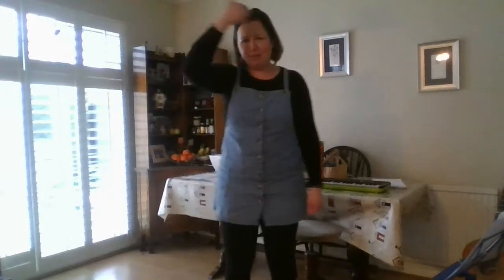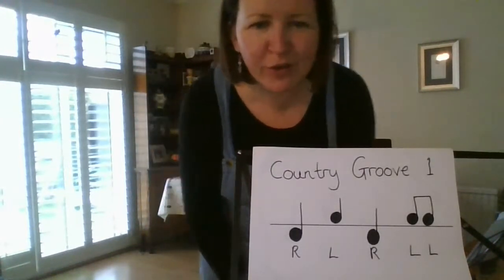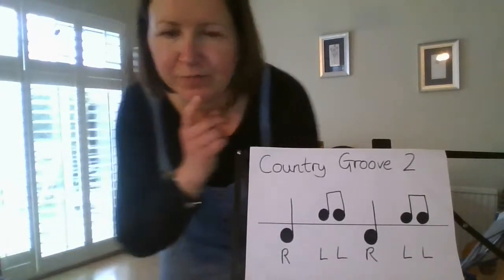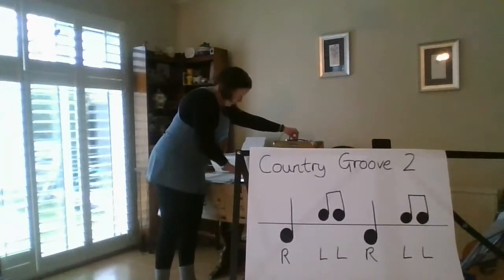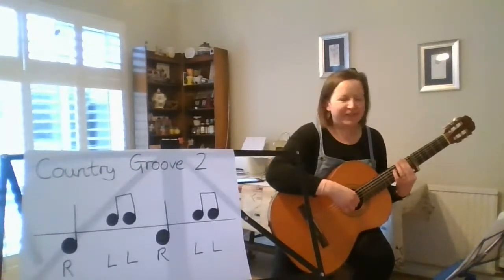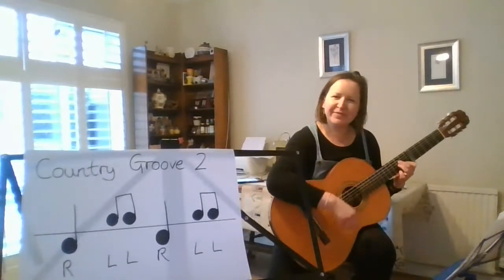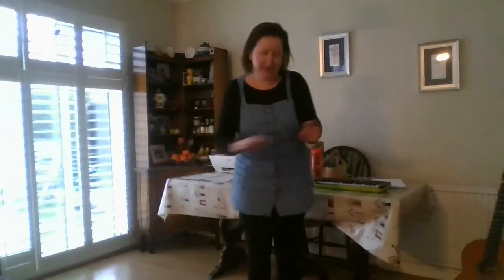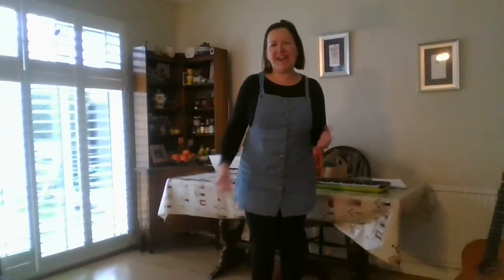John Hunt - Year 3 Music - Percussion wk 7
Year 3 Music - Percussion wk 7 - Country Music